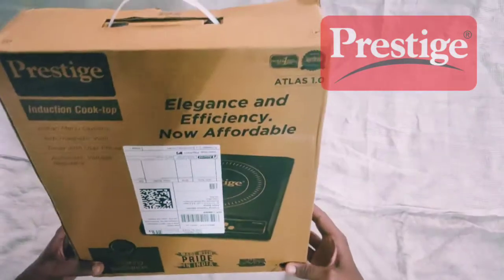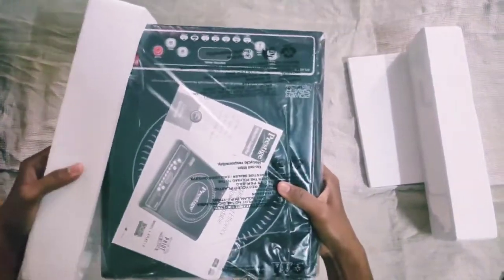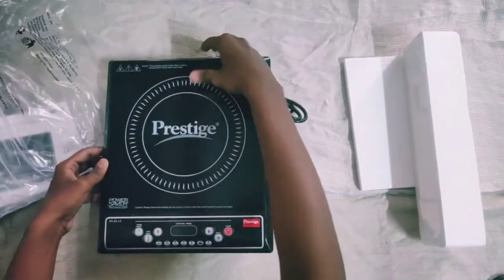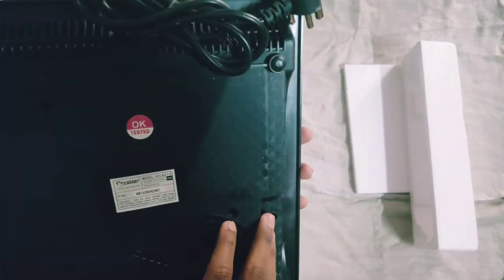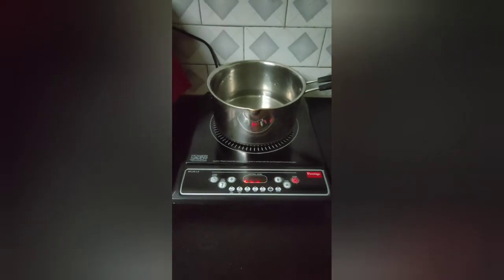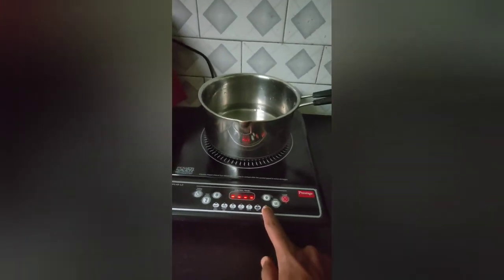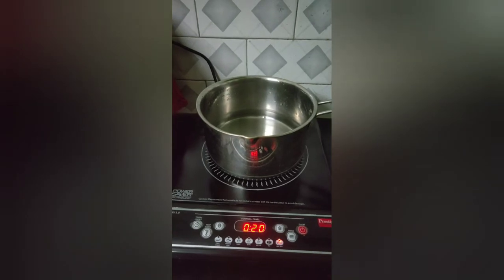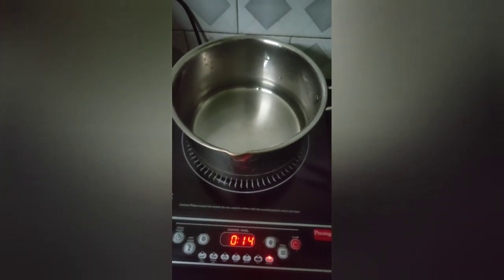Prestige Atlas 1.0 Induction Cooktop - Unboxing and Review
Prestige Atlas 1.0 Induction Cooktop
Model No. PIC 25
I Bought it from Flipkart for 1.5k
It uses 1200W of Power. It has Button Controls.